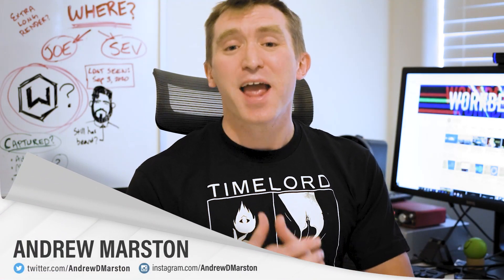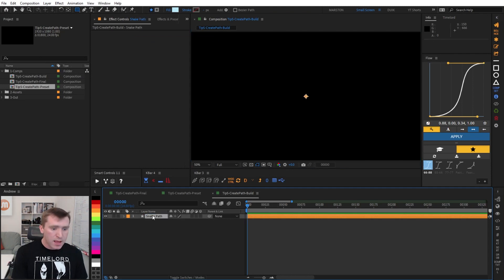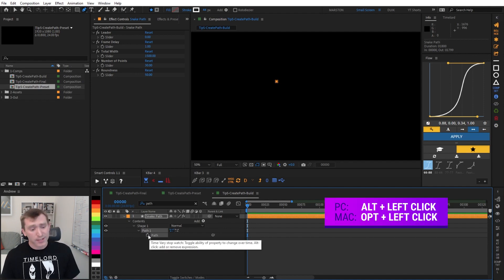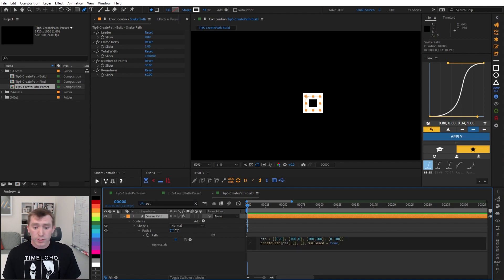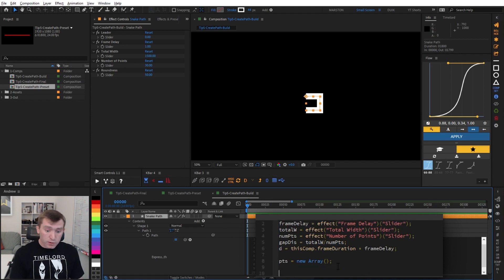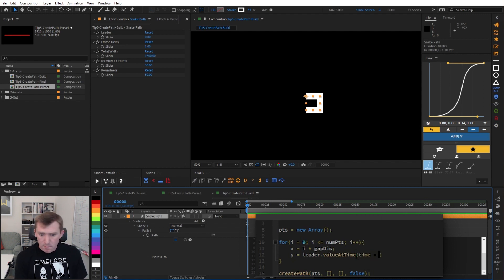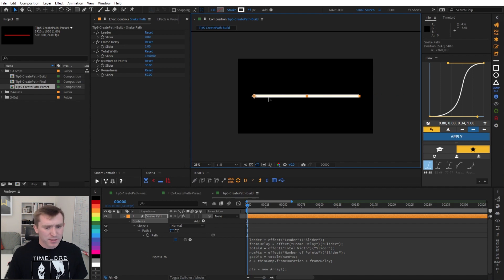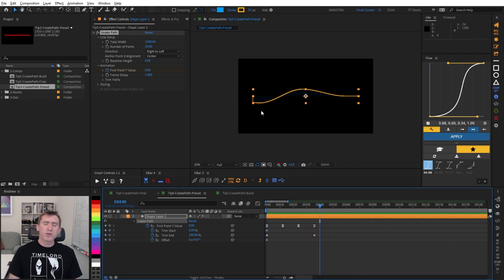Make a Wavy Path With Expressions in After Effects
/// About:
     In this video, our friend Andrew Marston shows you how to use expressions to create a snaking path whose points follow each other on delay in After Effects.

/// Video chapters:
     00:00 Introduction
     00:15 Project Overview
     02:11 Expression Rig Set-up
     04:00 Overview of createPath
     07:23 Using createPath
     14:01 Rounding the Curve
     15:13 Using the Rig